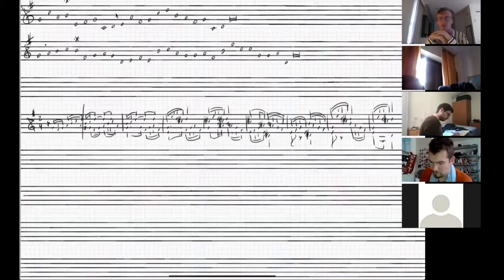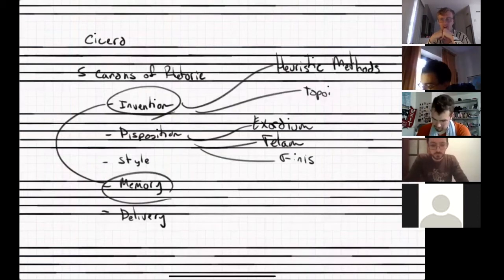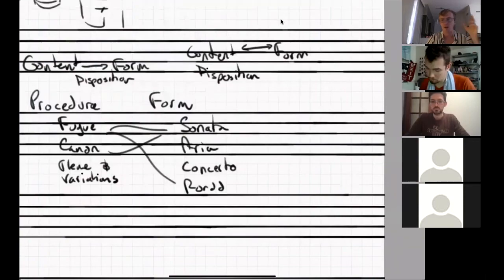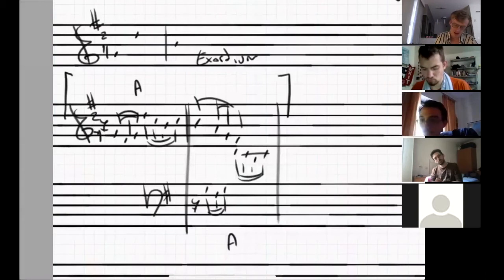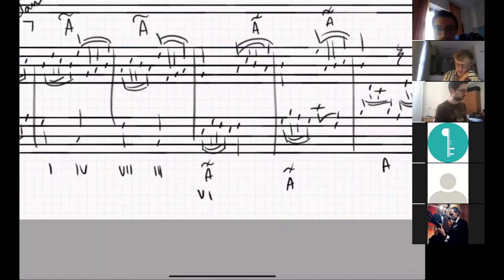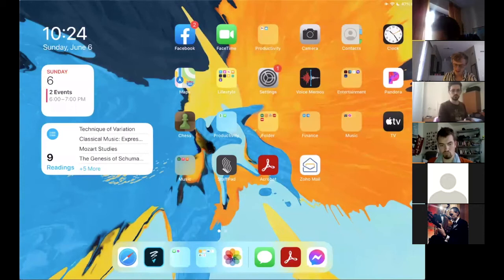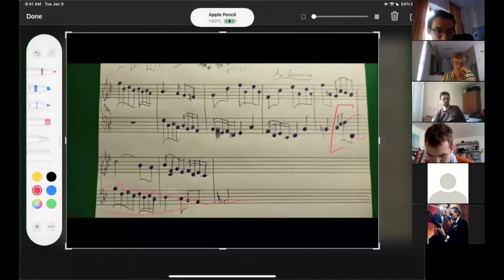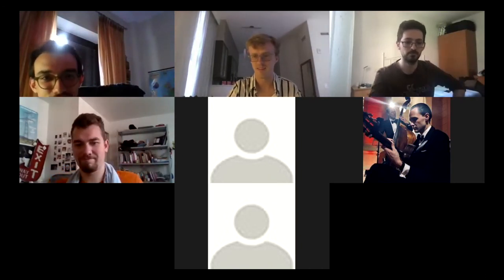Invention Technique 1 - Rhetorical Principles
MiFaSi Counterpoint & Form Symposium, Sunday June 6th 2021 9AM EDT

In this video we overview the rhetorical principles of writing inventions.

00:00 Warmup
1:30 Cicero's 5 Canons of Rhetoric
9:22 Procedure vs Form
15:06 4 Categories of Change/Rhetorical Operations
16:10 Demonstration
21:18 Exercise